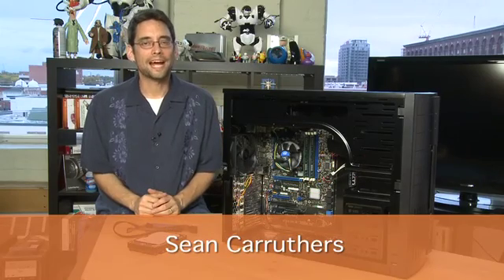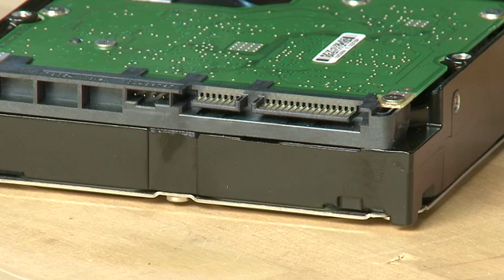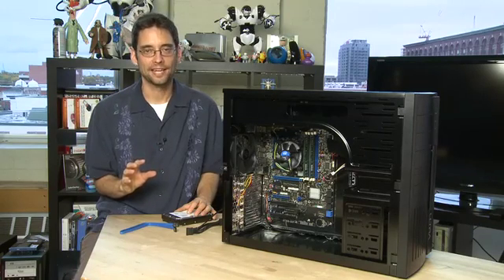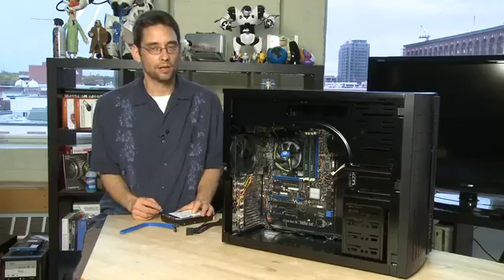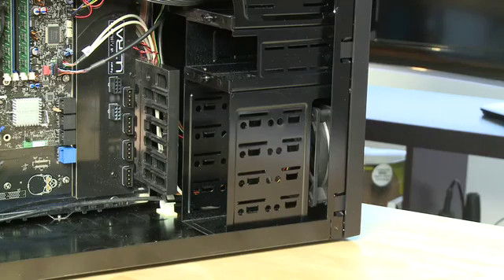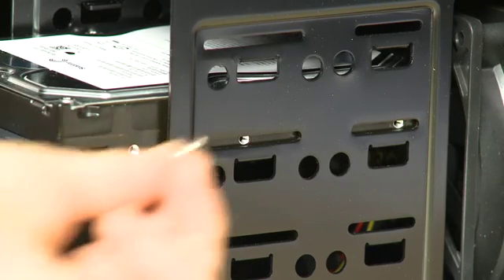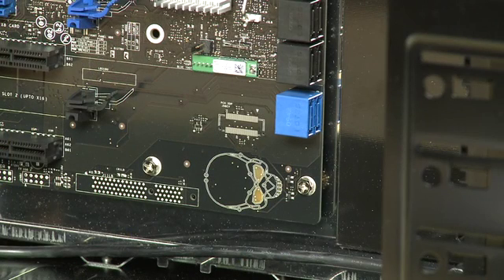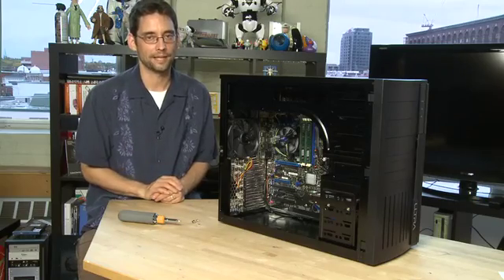Installing the hard drive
To save files on your computer you're going to need to install a hard drive. In this episode we explain some of the different hard drive specifications and also talk a bit about RAID configurations and more @ butterscotch.com